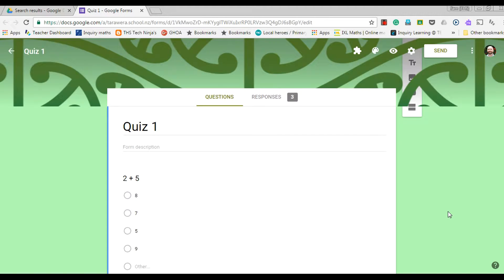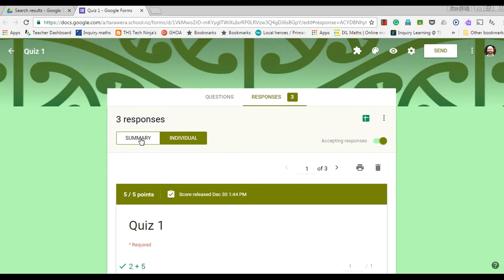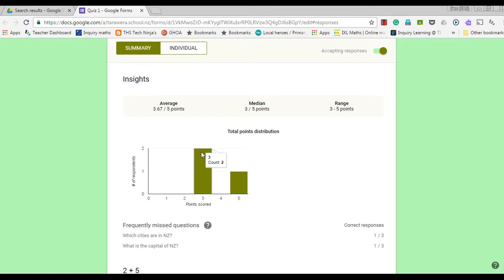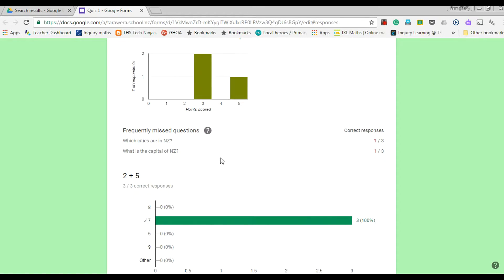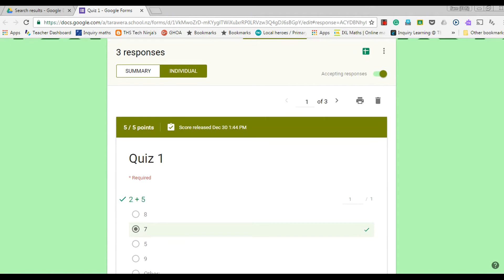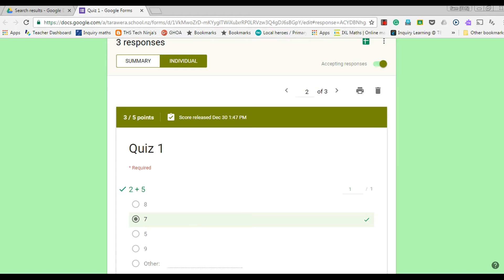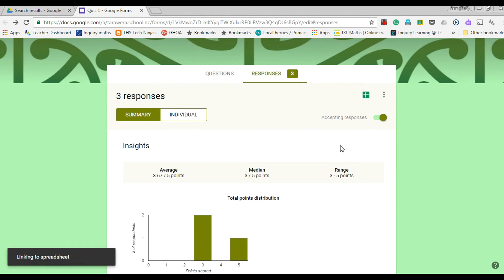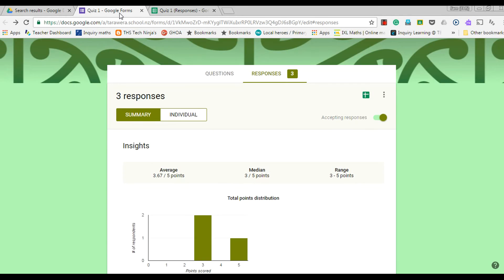Viewing responses in Google Forms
Learn how to view responses in Google Forms